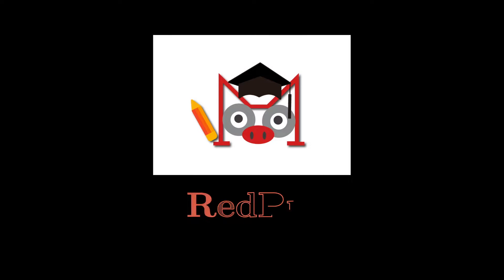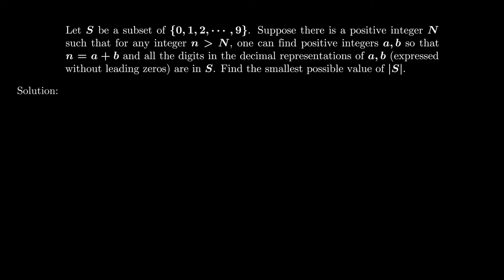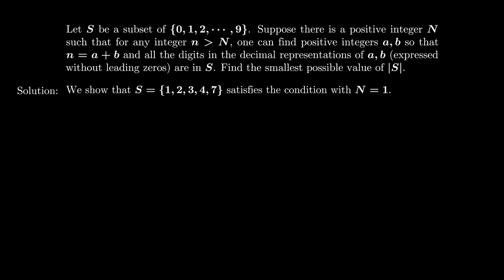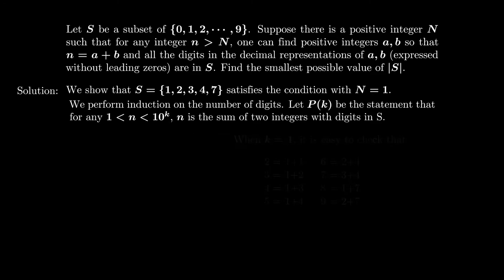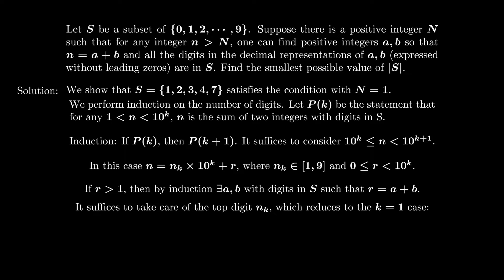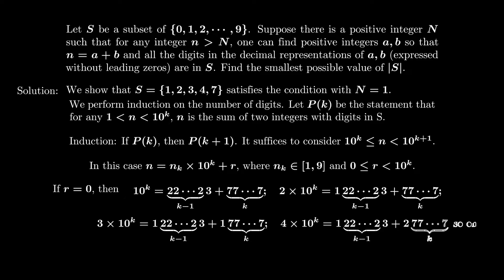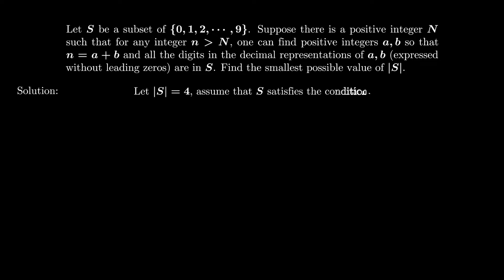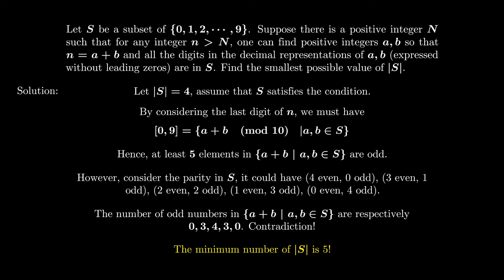2020 INMO P3 Solution: Decimal Representation with subset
1 Problem Statement 0:16
2 Solution starts: 1:06